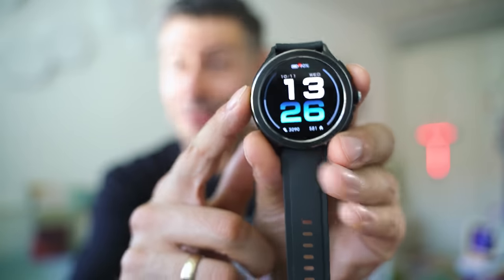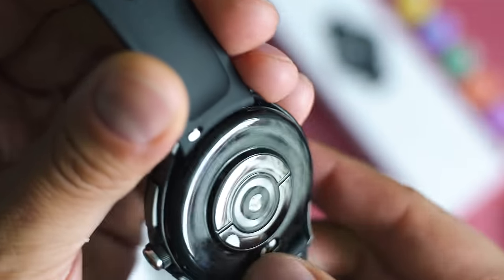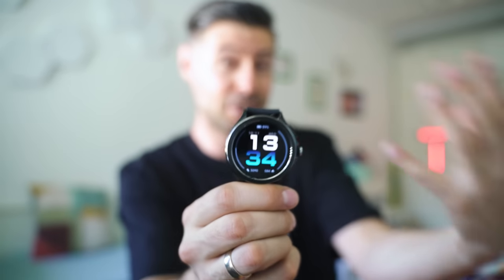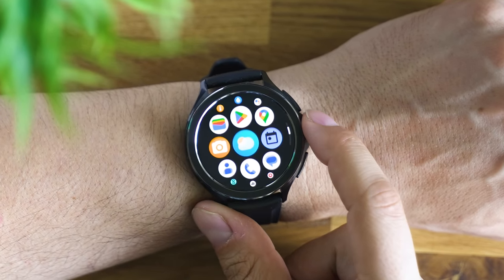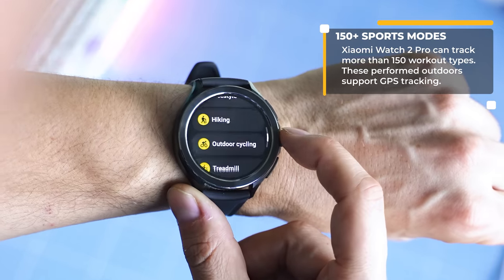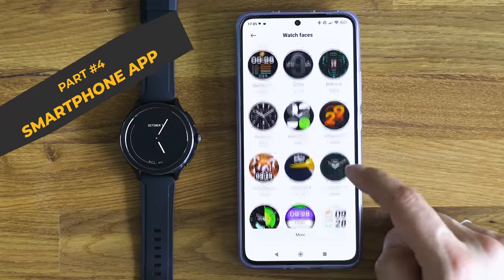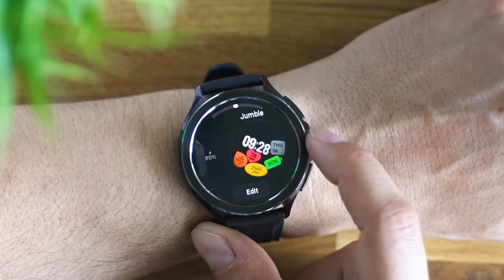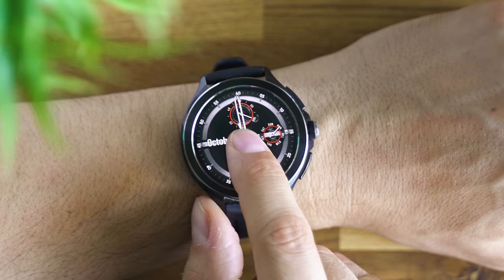Xiaomi Watch 2 Pro Review: A Wear OS Smart Watch Done Right?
✔️ Xiaomi Watch 2 Pro Wear OS Smartwatch

Are you ready for the Wear OS rebirth? In this Xiaomi Watch 2 Pro review, we take a look at the new flagship Wear OS smart watch from Xiaomi and see if it's worth the money.

The Xiaomi Watch 2 Pro is the first Wear OS smartwatch from Xiaomi and it's definitely worth checking out. Not only does it have great features like quick charging and health tracking, but its price is also great. So if you're looking for a Wear OS smartwatch that's both stylish and functional, the Xiaomi Watch 2 Pro is definitely worth a try!